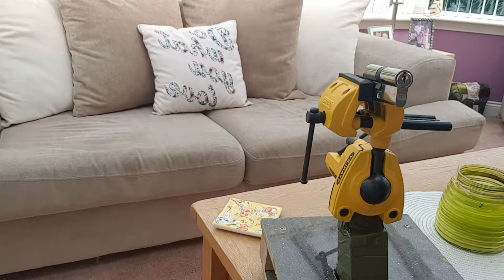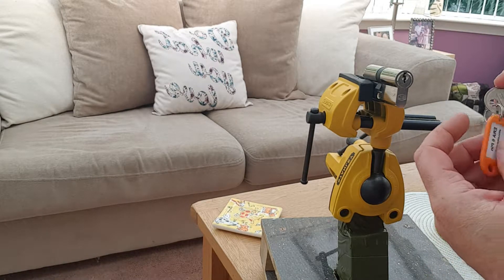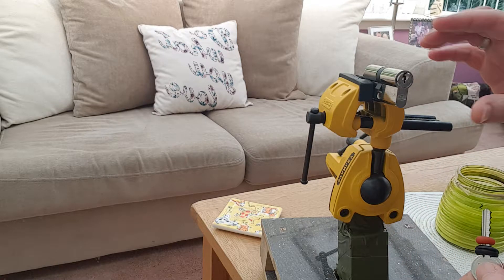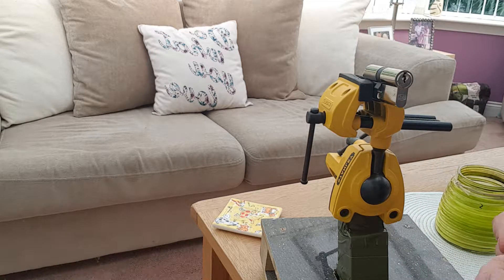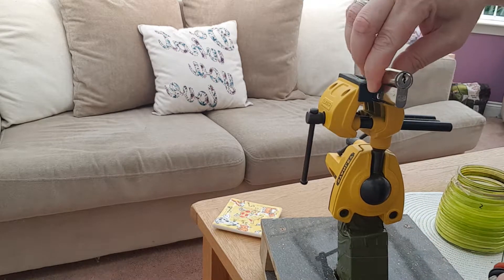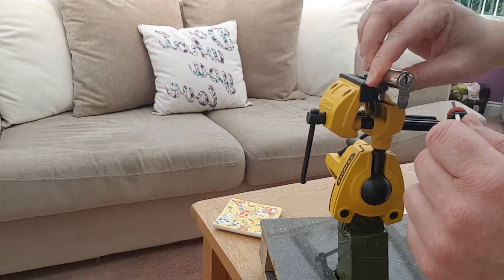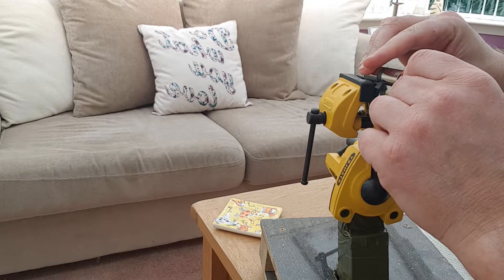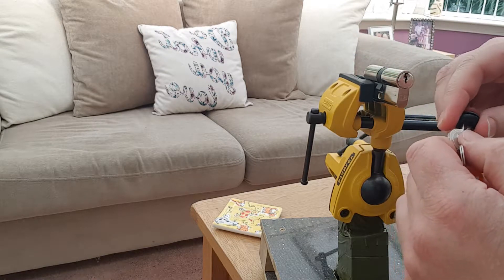Lock bumping demo